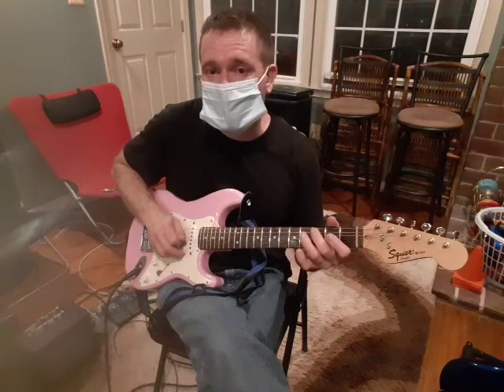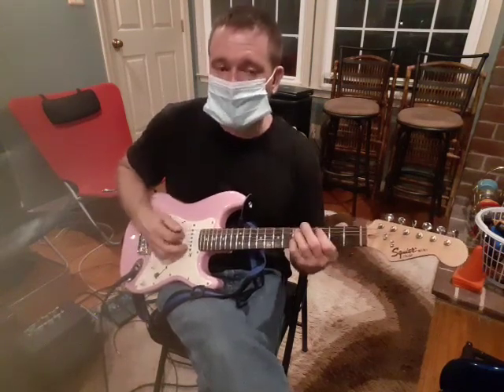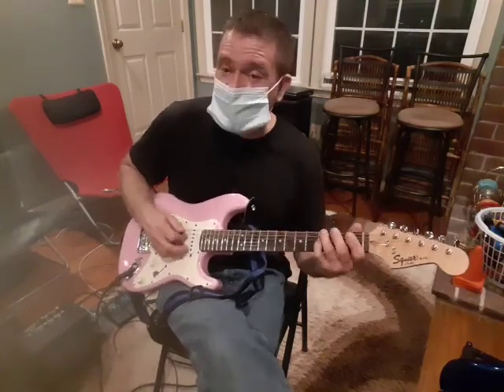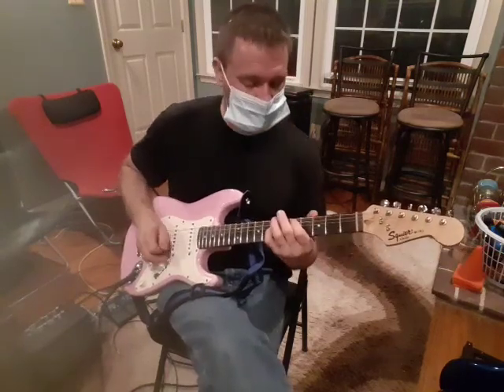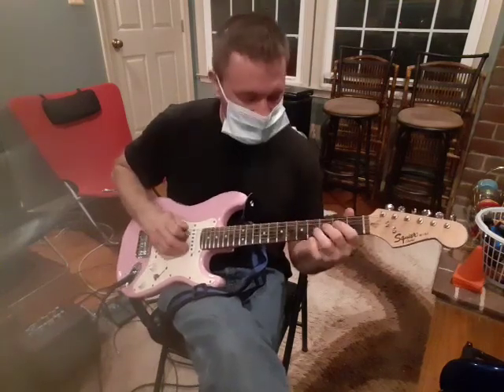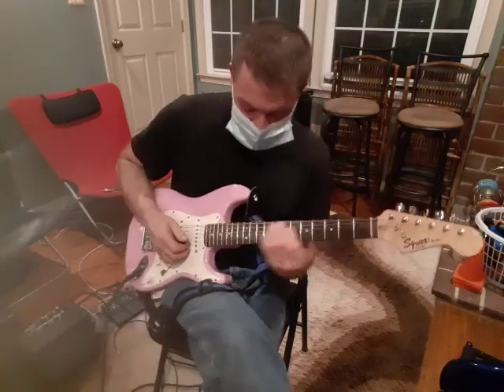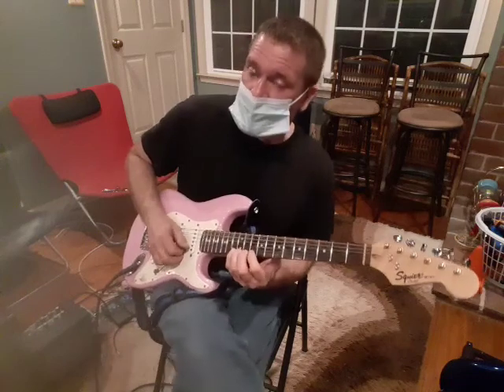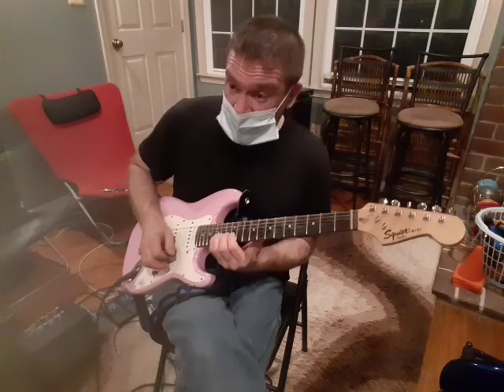Layla main lick